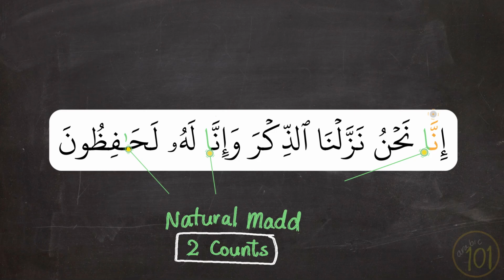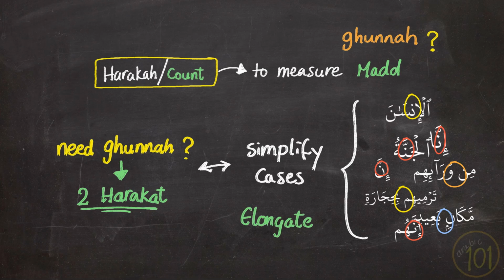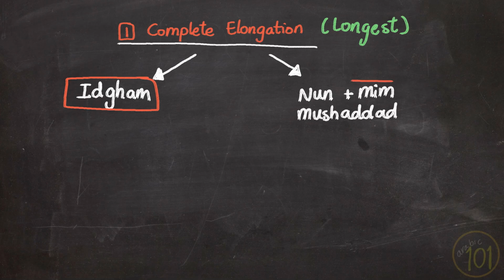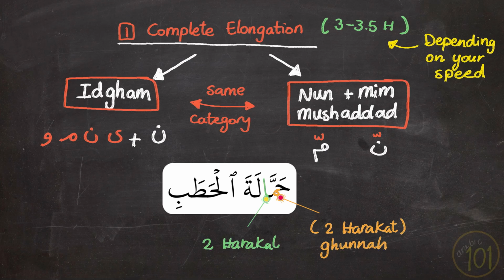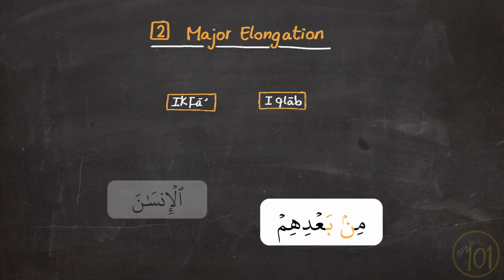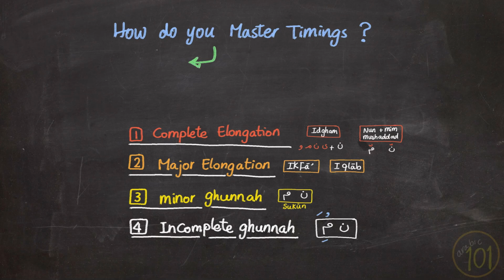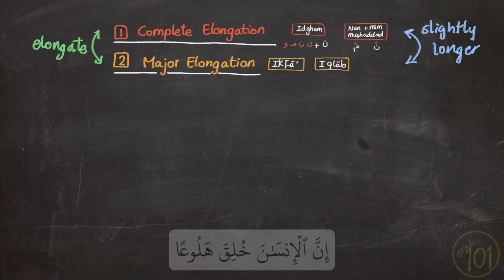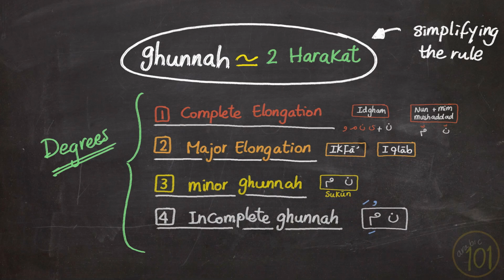Have Teachers been Teaching this Wrong? - Length of Ghunnah | Arabic101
In this lesson, we learn about the lengths and degrees of ghunnahs in the Quran. This lesson is derived from the explanation of these verses from Al-Jazareyyah:
 وأَظْهِرِ الغُنَّةَ مِنْ نُونٍ وَمِنْ ♦♦♦ مِيمٍ إِذَا مَا شُدِّدَا وَأَخْفِيَنْ
الْمِيمَ إِنْ تَسْكُنْ بِغُنَّةٍ لَدَى ♦♦♦ بَاءٍ عَلَى المُخْتَارِ مِنْ أَهْلِ الأدَا
وَأظْهِرَنْهَا عِنْدَ بَاقِي الأَحْرُفِ ♦♦♦ وَاحْذَرْ لَدَى وَاوٍ وَفَا أنْ تَخْتَفِي